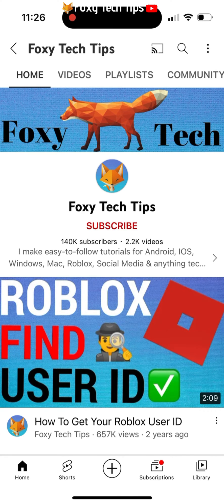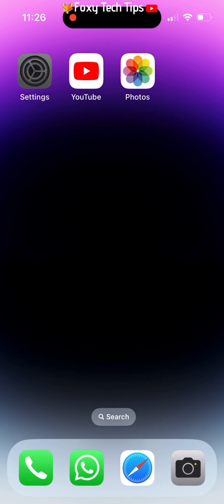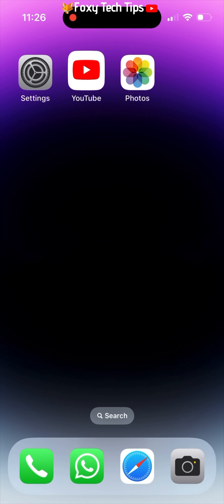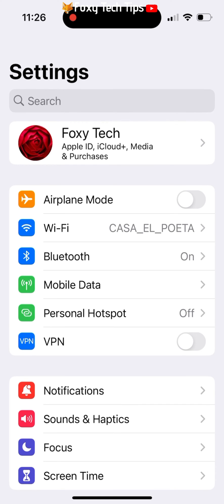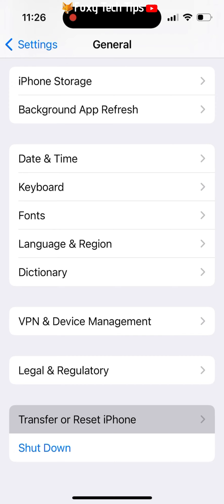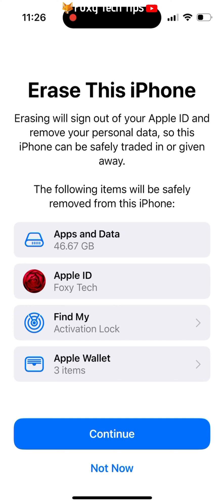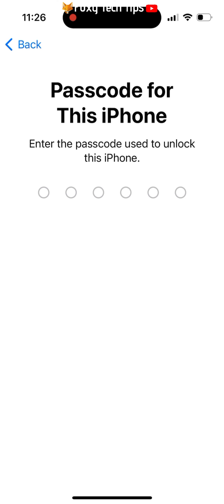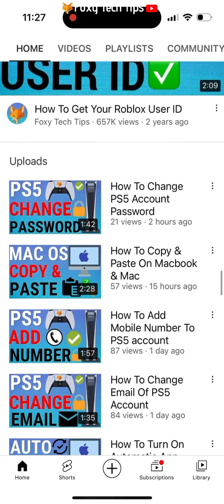How To Factory Reset iPhone (iOS 16)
Easy to follow tutorial on resetting your iPhone running iOS 16 back to factory settings. wiping your iPhone like this will erase all content, settings, apps and everything else that was saved on your iPhone. Learn how to factory reset iPhone on iOS 16 now!

Steps:

- Resetting your iPhone like this will completely erase all media, content, apps and settings. Its a good idea to backup your Iphone to iCloud or a Mac before doing this.

- In settings, select ‘general’.

- In general settings, scroll down to the bottom and select ‘transfer or reset iphone’.

- Now select ‘erase all content and settings’.

- If you’re sure you want to reset the phone, tap ‘continue’.

- You will now need to enter your iphone passcode to continue.

- After that, you may need to enter your apple password and after that your phone will start resetting itself back to factory settings. When it turns on again you will need to set it up like new.